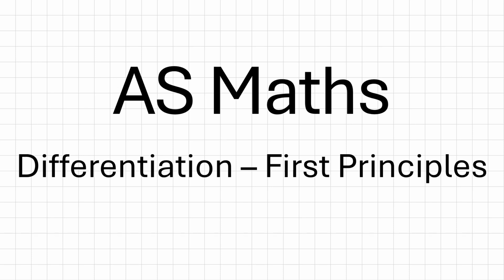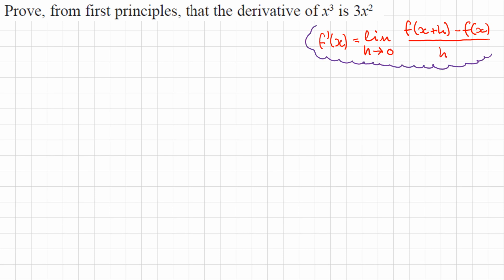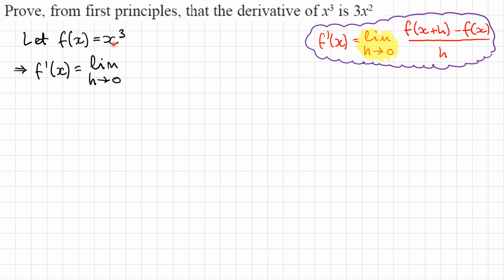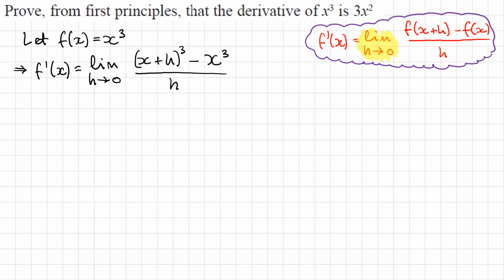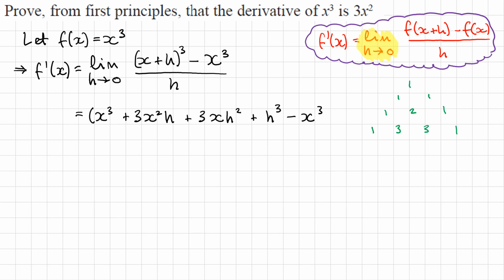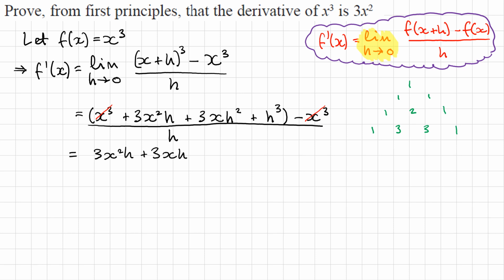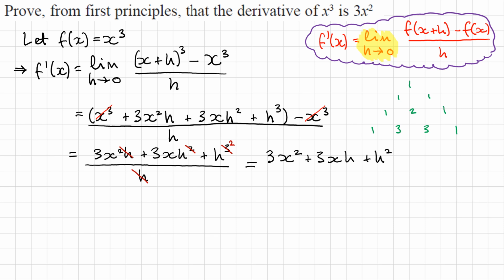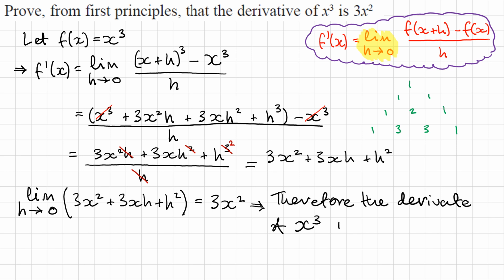AS Pure Maths - Differentiation from First principles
AS Pure Maths question on differentiation from first principles